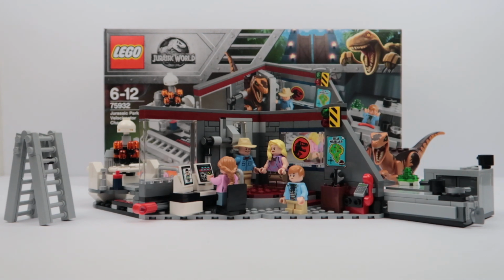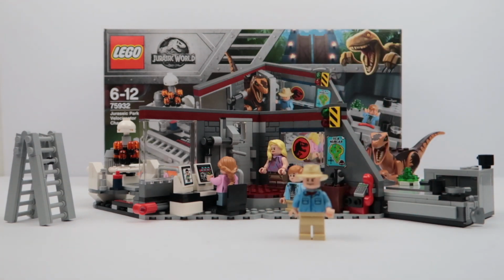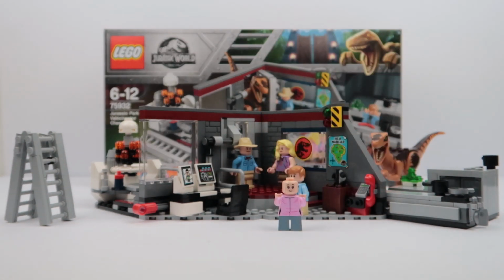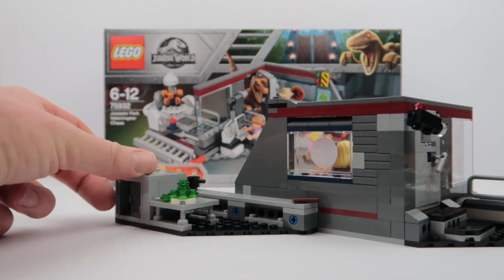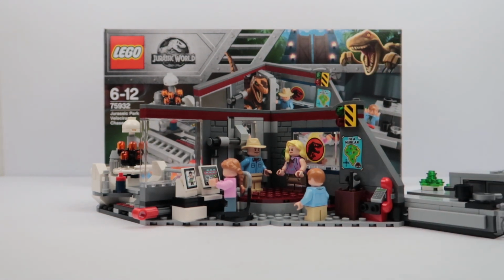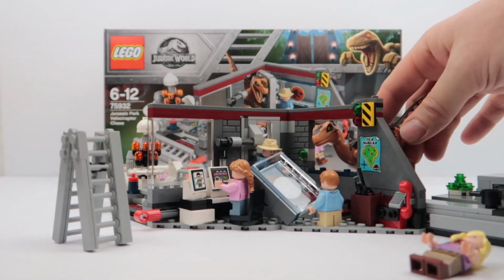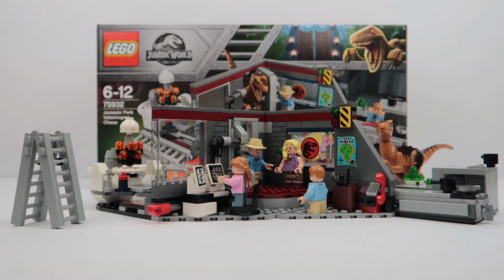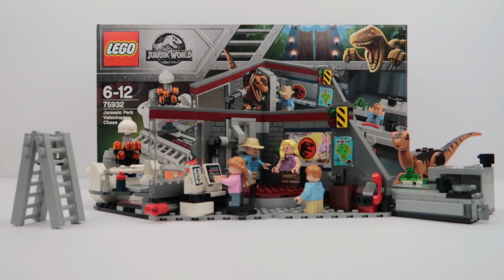LEGO Jurassic Park Velociraptor Chase review! 🦖 (75932)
LEGO JURASSIC PARK VELOCIRAPTOR CHASE REVIEW! Welcome to the new Jurassic Park set 75932! Things have gotten chaotic!

Set 75932 is available in the shops now and this review goes through the design, play features and highlights the bits I like - and didn't like - about the first LEGO set based on the original Jurassic Park movie.

This is part of the LEGO 2018 Jurassic World set lineup which features various scenes and vehicles from the upcoming Fallen Kingdom movie.

It is from the original 1993 Jurassic Park Movie by Steven Spielberg and focuses on the chaotic disaster that happens around the control centre late in the movie. There’s been an incident in the park and the dinosaurs have started to injure people. Here they’re trying to restore control to the theme park after the accident.

As always, I appreciate any honest and useful comments you have as it helps me makes these videos even better for my subscribers.

The @GJBricks channel is independent and friendly for all ages. You'll find in-depth LEGO set reviews, time lapse builds and some of my own custom LEGO City MOCs. In the videos, I include a range of LEGO City, Star Wars, Speed Racers, Ninjago and other new lines including LEGO Jurassic World Fallen Kingdom.

GJBricks is part of BrickTubers Network that includes awesome LEGO channels such as